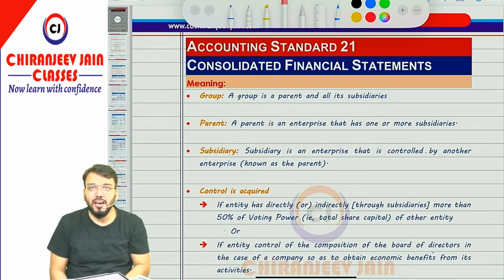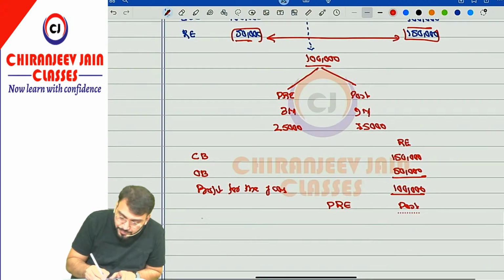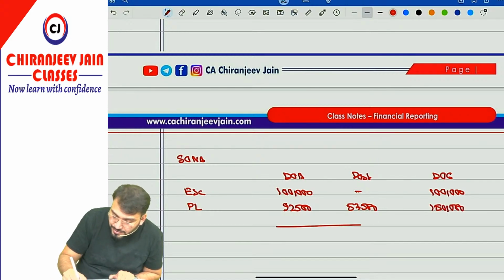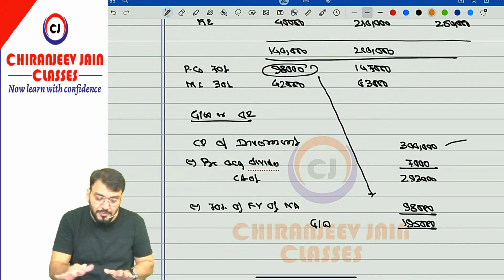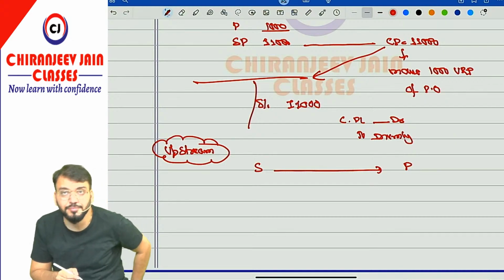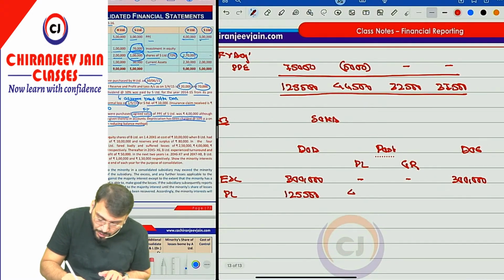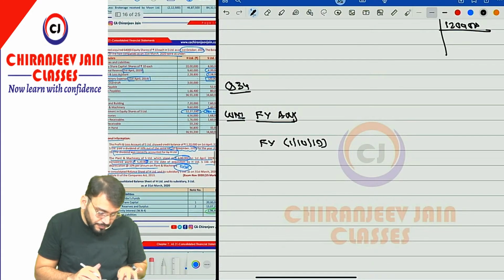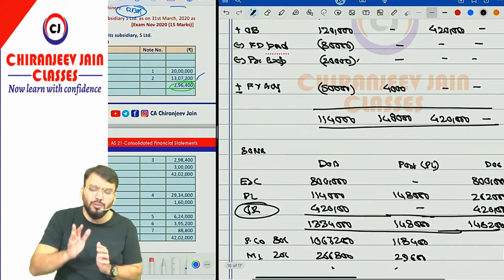CA INTER - Advanced Accounting | CFS - AS 21 (Part I) | Revision with Questions | Target 70 +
Batch Commencing from 23rd July
Topics Covered : Consolidated Financial Statement - AS 21 (Part I)
100 Marks Coverage
Sum Solving
PDF of Question Booklet (For Revisionary Batch) - Download from Telegram Channel
PDF of Multi – Coloured ‘AS Saaransh’ Book - Download from Telegram Channel